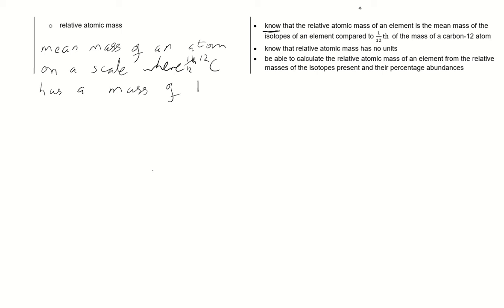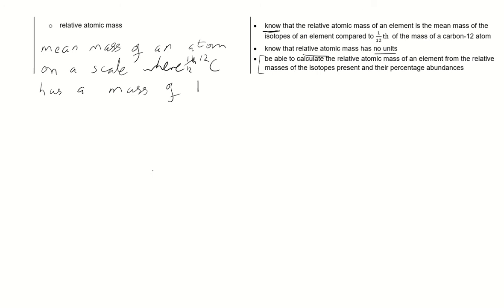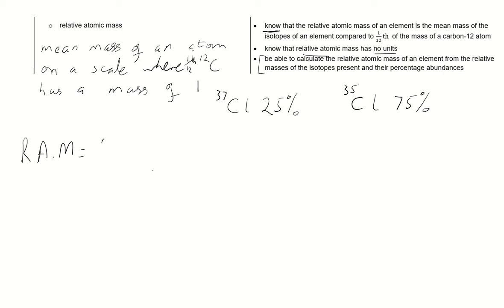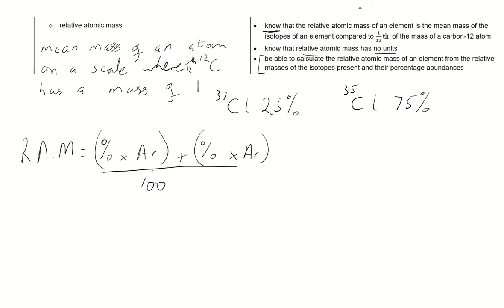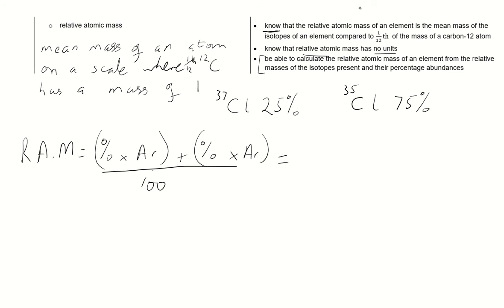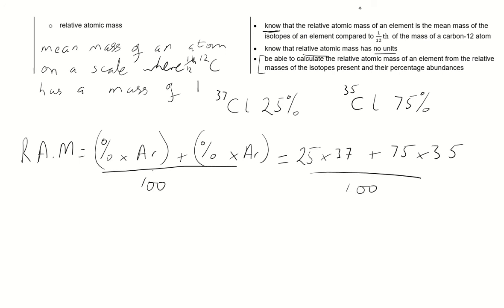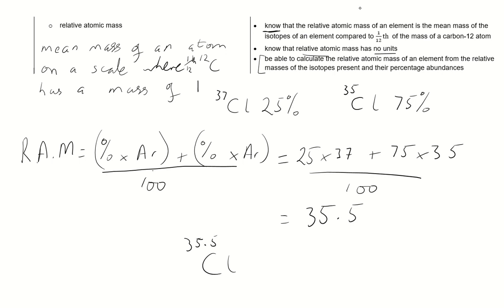Relative atomic mass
BTEC Applied Science Level 3 - Unit 1 recap

Section A1 - Part 18 - Relative atomic mass